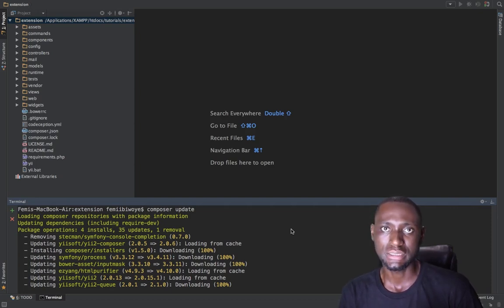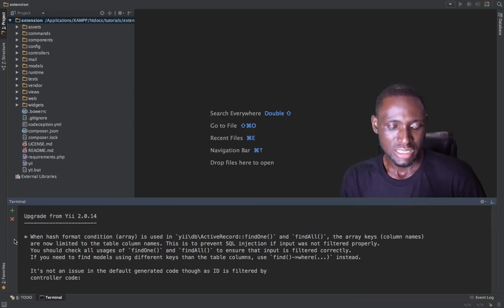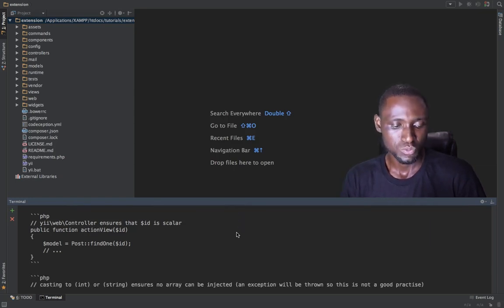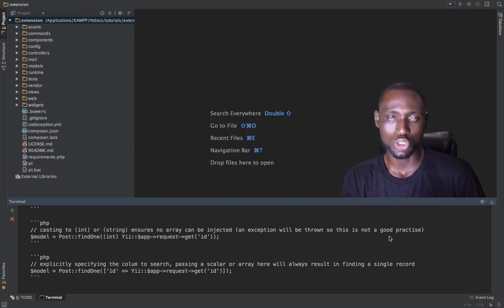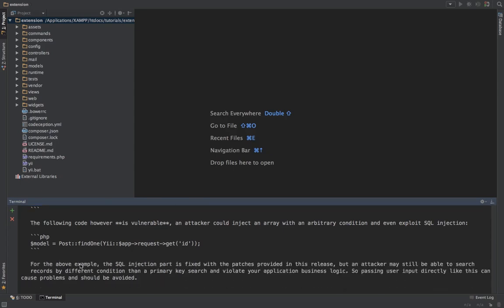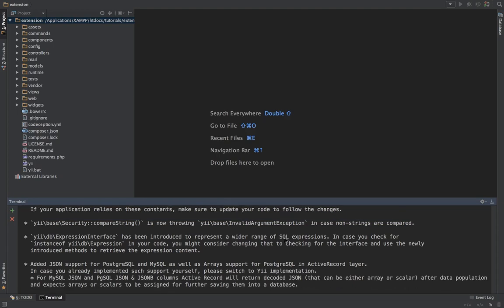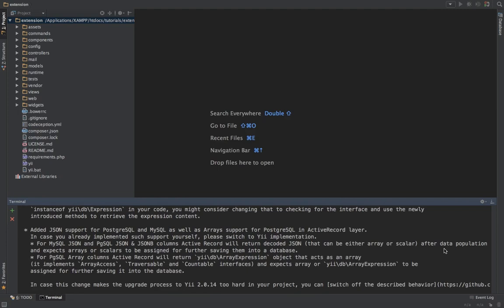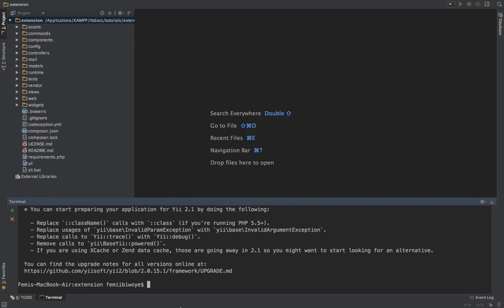7 - Upgrade notes for version 2 0 15 1